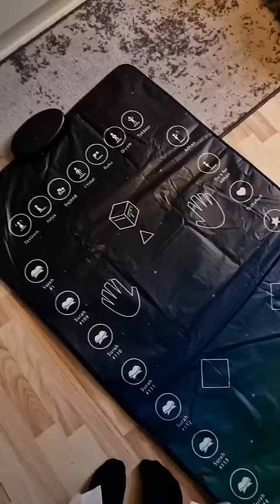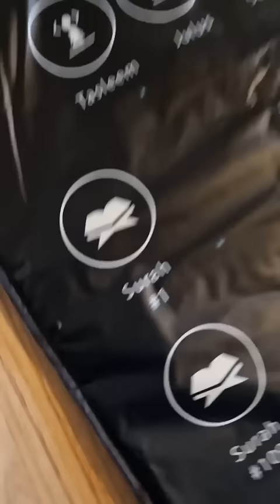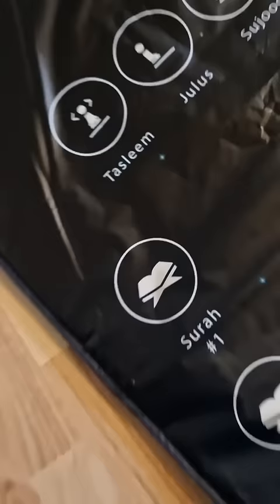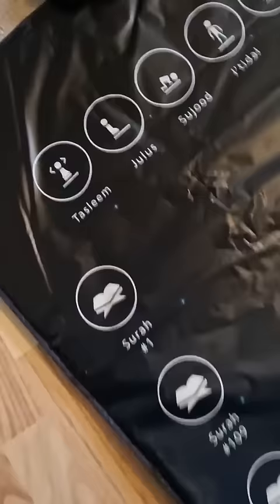Alhamdulillah Dutch Revert can now Pray | Learning to Pray | Islam ☪️️